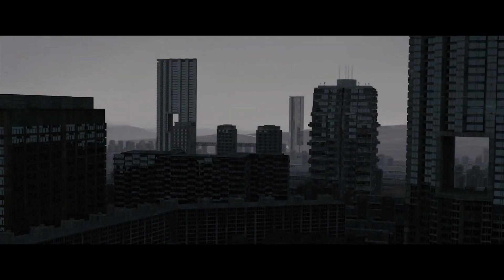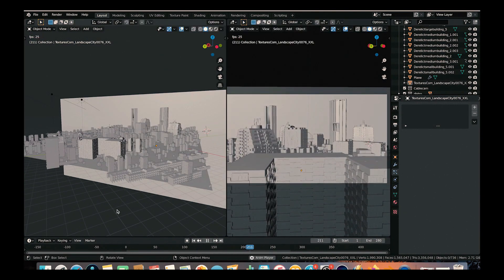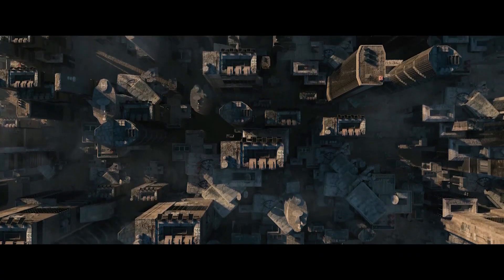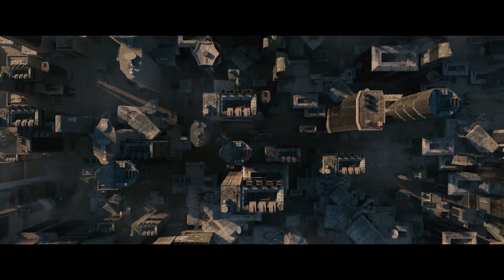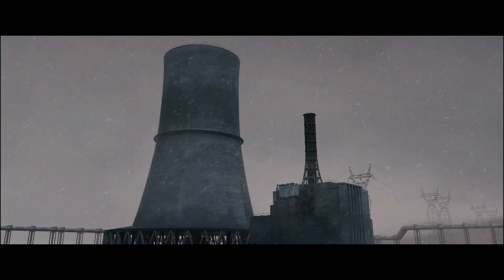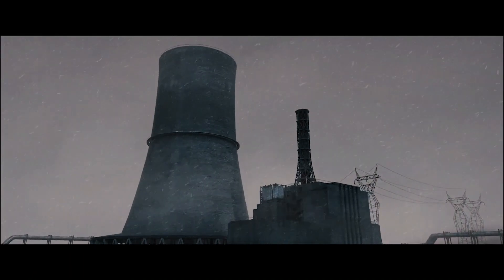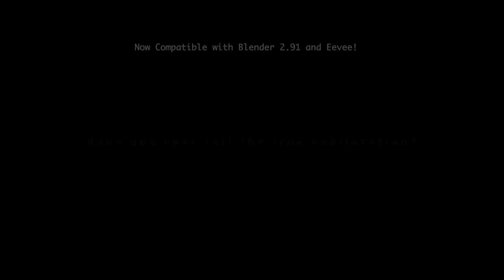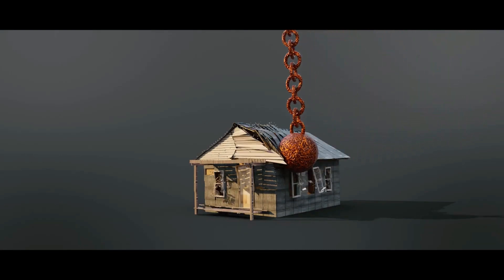Blender addon for Creating Cities | CityBuilder3D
The Course Blender addon for Creating cities CityBuilder3D | citybuilder3d allows you to create custom cities in Blender 3d with over 115 professional 3d assets packed into a single user-friendly add-on

thumbnail credit: Jonas Roscinas

Chapters:
0:00 intro
0:36 What is CityBuilder3D?
1:09 CityBuilder3D Features
3:55 Outro